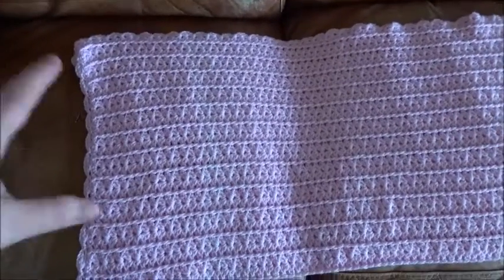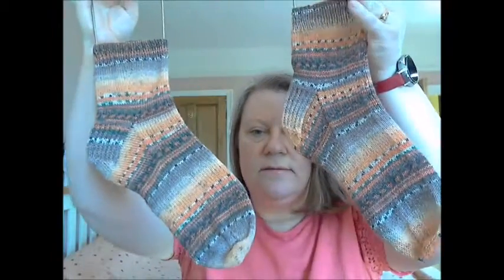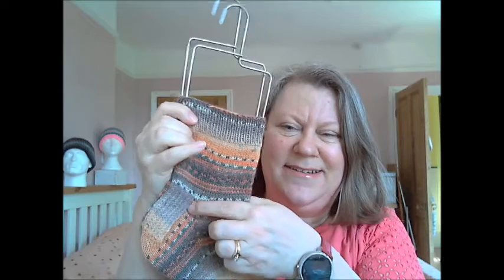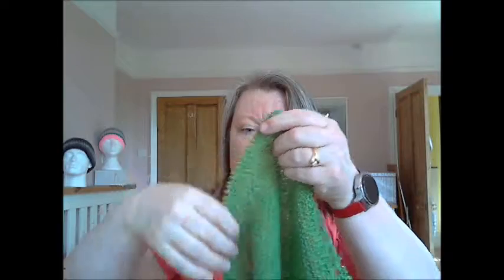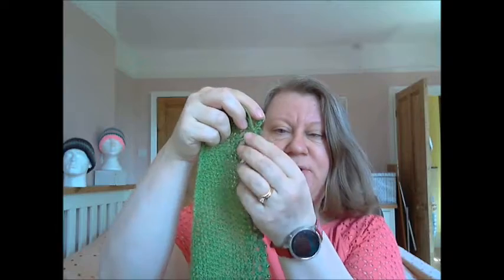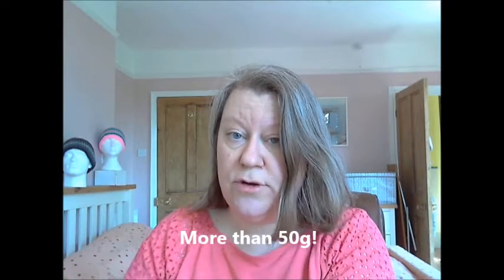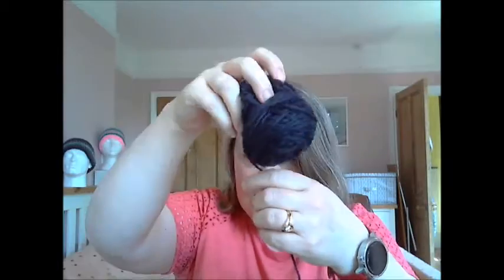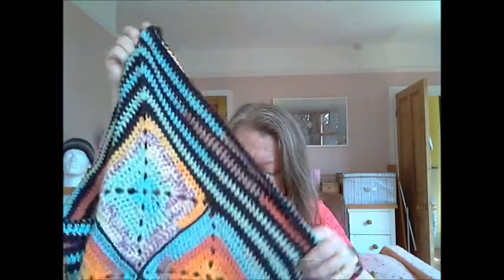#17.4 Latest Projects 22nd May 2017